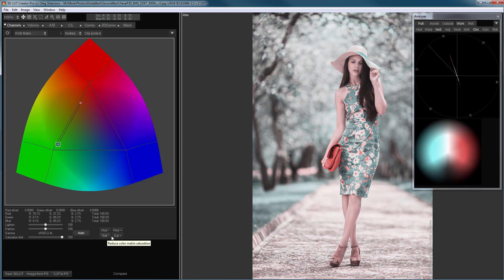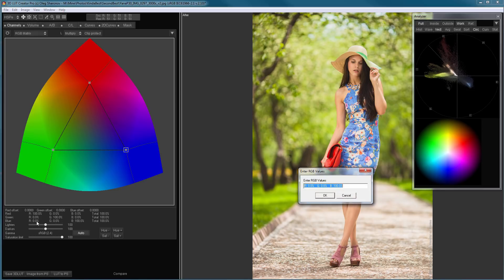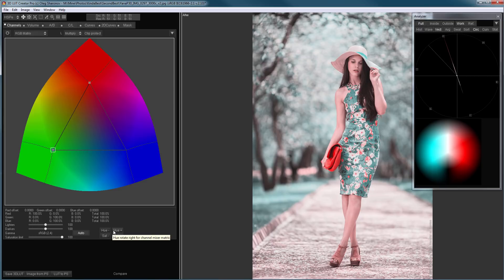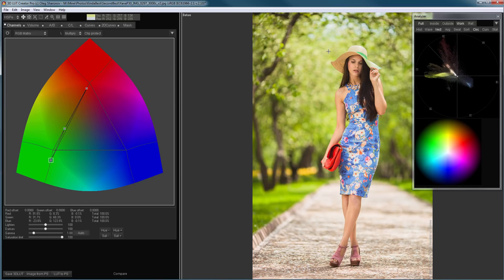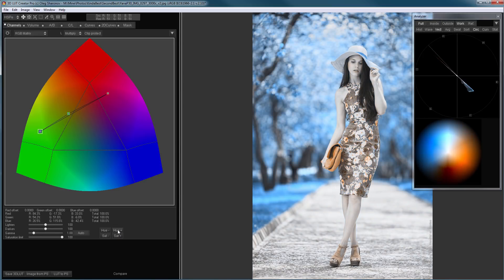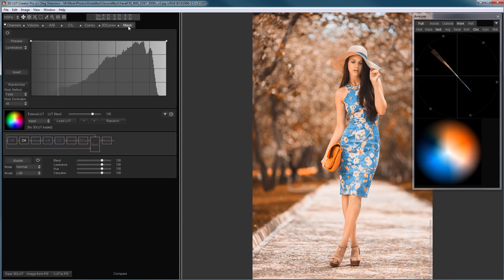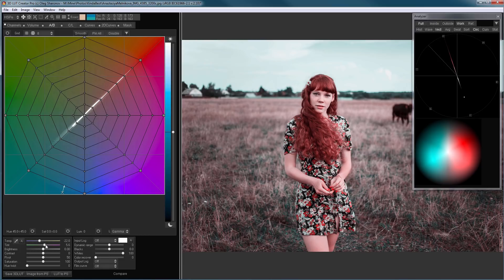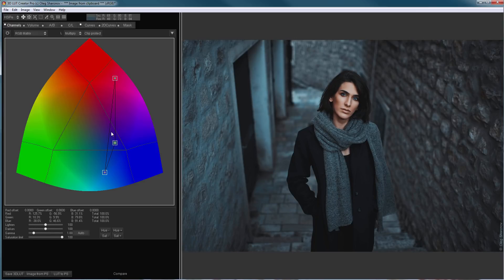Technicolor 2 Strip technique in 3D LUT Creator